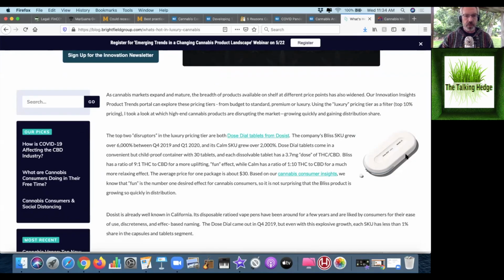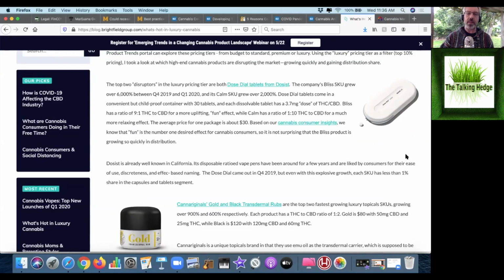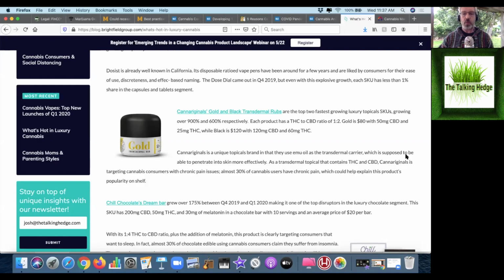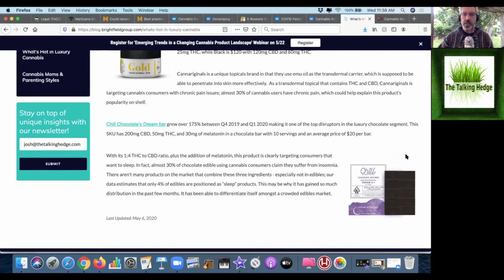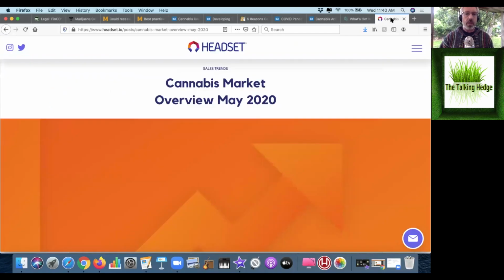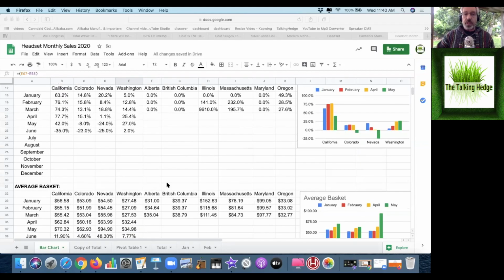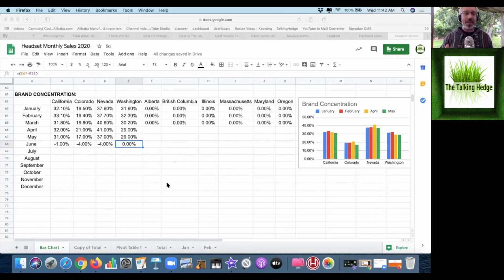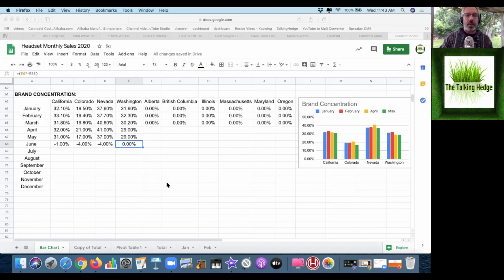Luxury Cannabis Segment Overview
Show Notes:
What's Hot in Luxury Cannabis

Host:
Josh Kincaid, Capital Markets Analyst & host of your cannabis business podcast.

The Talking Hedge:
Your cannabis business podcast covering cannabis products, business news, investments & events.